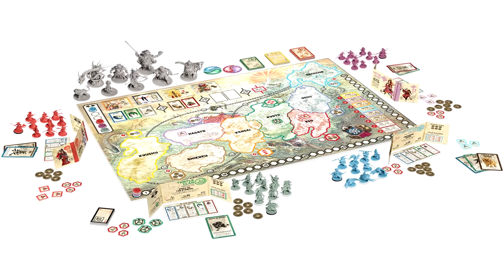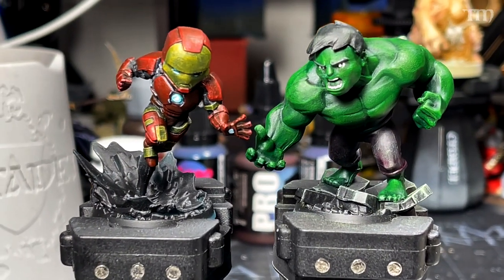Make Money Practicing Miniature Painting?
You want to get better at painting wargaming miniatures, but you don't want to practice on your miniatures, so you're stuck. Or are you? And can you even make money practicing?

I'm now a partner on Twitch! Painting minis and terrain every Friday morning and Monday night, and sometime taking paint breaks (video games).